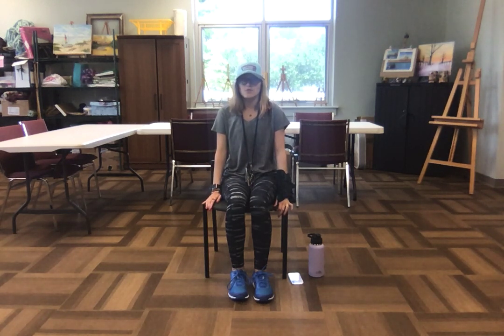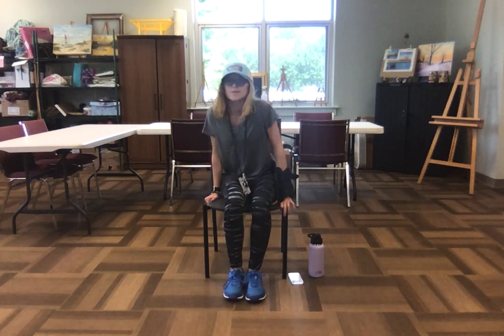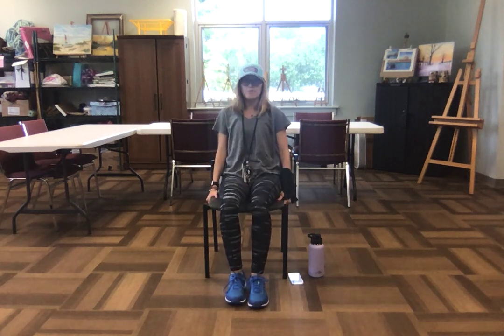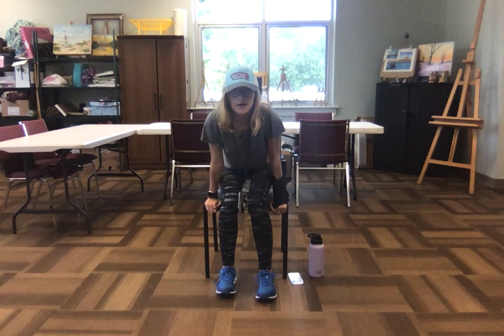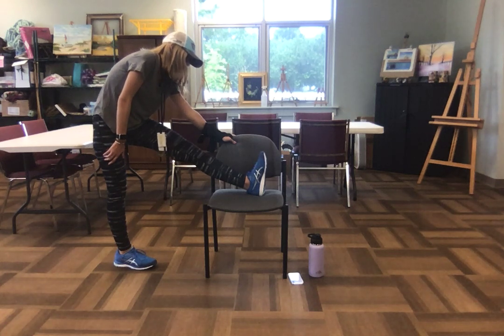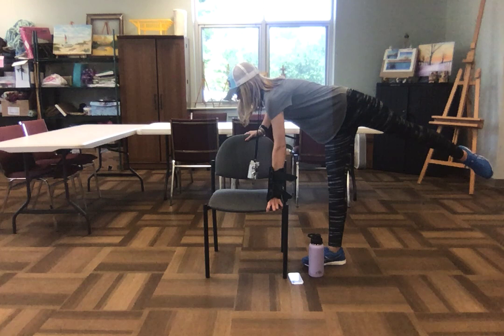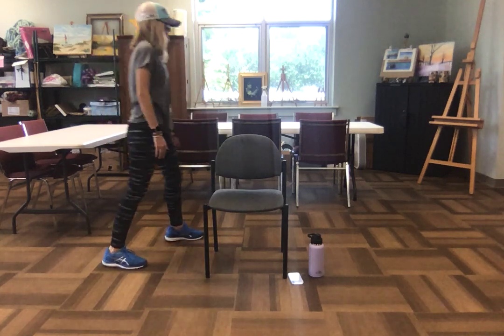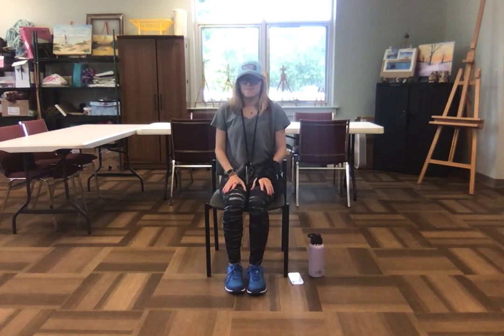Fun Fit Friday Seated Chair Yoga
Happy Fun Fit Friday!!! Jade, CTRS and the Leland Assistant Center Director here bringing you some relaxing Seated Chair Yoga!

*Regarding at-home activities, programs, and nutrition: Individuals who choose to utilize these resources to exercise, stretch etc. assume any and all risk of accident or injury that may occur from participation. BSRI, its staff, instructors, volunteers, and representatives shall be held harmless and not liable for any claim, demand, cause of action of any kind whatsoever. If you are unsure a program is appropriate for you based on physical ability, previous injury, etc. please seek a doctor's advice before participating.